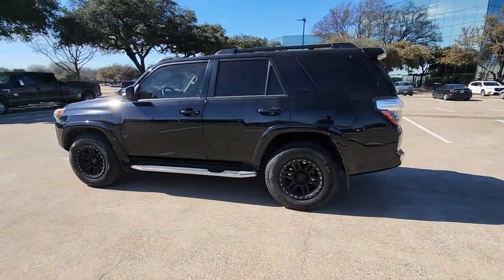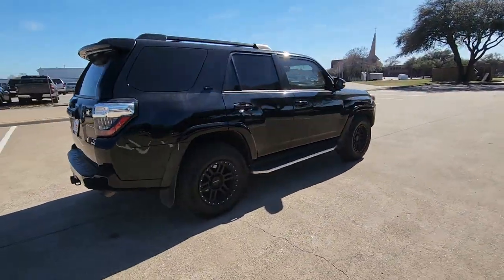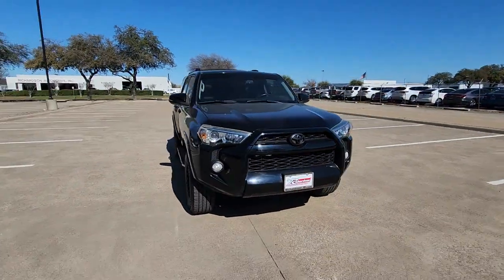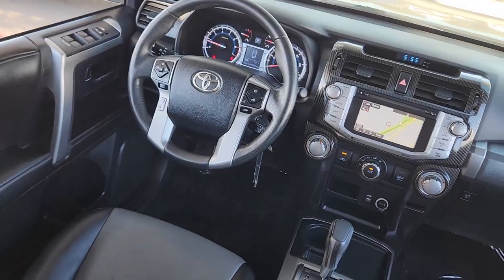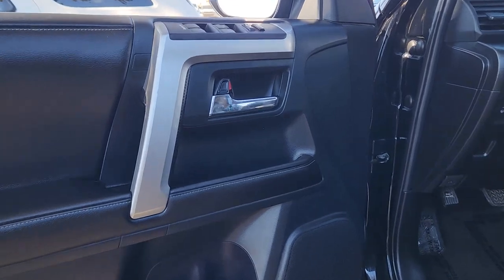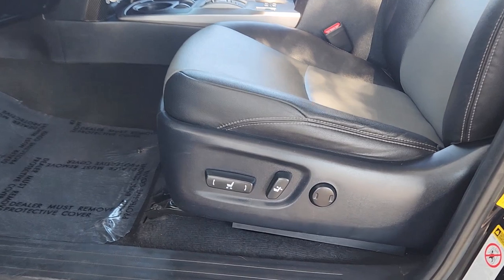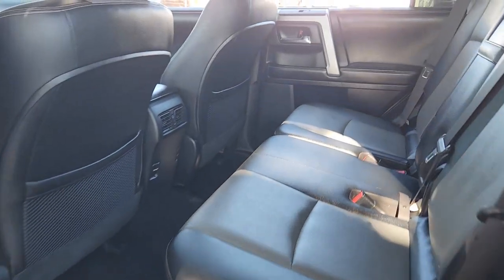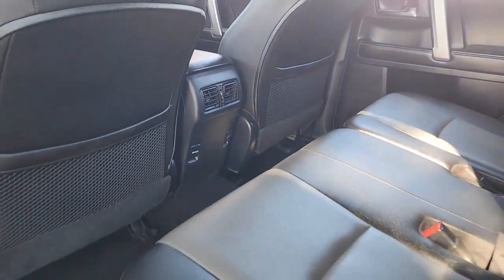2015 Toyota 4Runner Richardson, Dallas, Garland, Plano, Addison PF5087000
Attitude Black Metallic Used 2015 Toyota 4Runner SR5 Premium available in 1321 Central Express Way, Richardson, Texas at Richardson CJDR. Servicing the Richardson, Dallas, Garland, Plano, Addison area.

Richardson CJDR
1321 Central Express Way

Clean CARFAX.brbrLEATHER SUNROOF / MOONROOF 17 x 7.0 6-Spoke Alloy Wheels ABS brakes Alloy wheels Auto-Dimming Rear-View Mirror Body Color Heated Mirrors Compass Electronic Stability Control Garage Door Opener Heated door mirrors Heated Front Bucket Seats Heated front seats Illuminated entry Low tire pressure warning Power moonroof Power Tilt & Slide Moonroof w/Sunshade Premium Package w/SofTex Remote keyless entry Traction control.brbrPriced below KBB Fair Purchase Price! 17/22 City/Highway MPGbrbrbrCome see our experienced Internet Sales Team today!! Our Internet Sales Consultants have extensive product knowledge and will be happy to share with you all purchasing/leasing options.brbrAttitude Black Metallic 2015 Toyota 4Runner SR5 Premium 4.0L V6 SMPI DOHC 5-Speed Automatic with Overdrive RWDbrbr!Financiamiento rapido y sencillo de calificar! Lo Podemos financiar con solo su ITIN o pasaporte de su pais. Contamos con mas de 200 vehiculos en inventario. Carros deportivos sedanes camionetas pick-up camionetas todo terreno (SUV) y camionetas de trabajo diesel - NUEVOS Y USADOS Ofrecemos garantia en todos nuestros vehiculos Lo invitamos a visitar nuestra pagina en espanol @Richardsondodgelatino Llamenos a nuestra linea de espanol Jovanny o Juan Recuerda recibe $200 por cualquier referencia que nos mandes en busca de un carro!